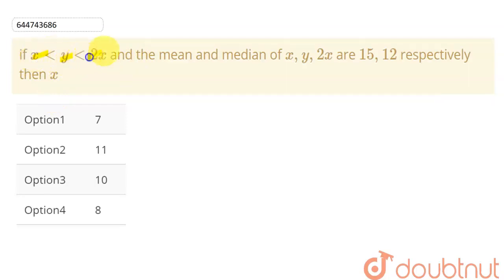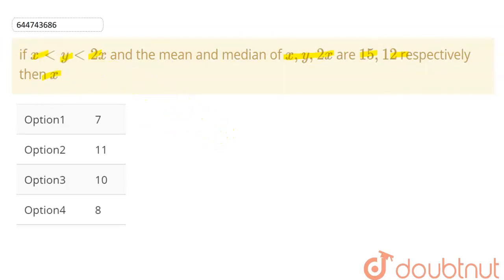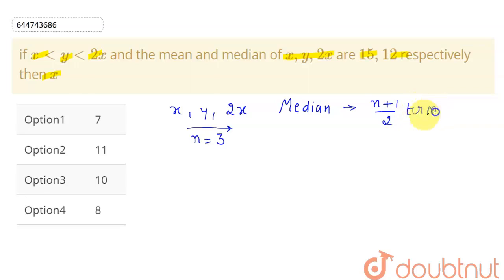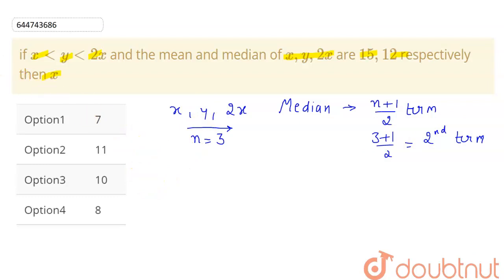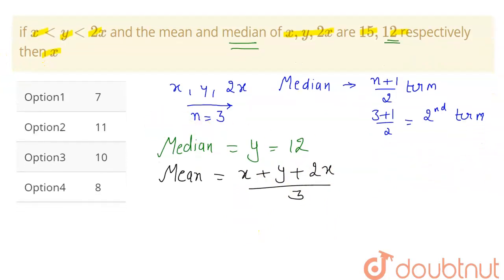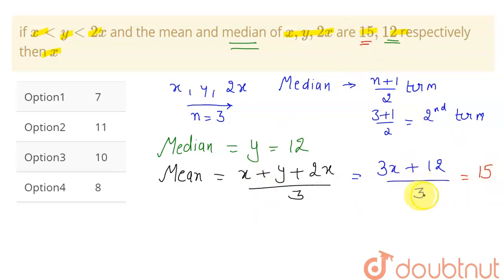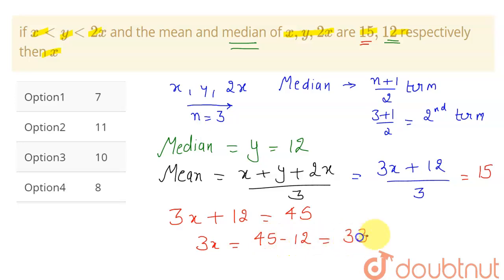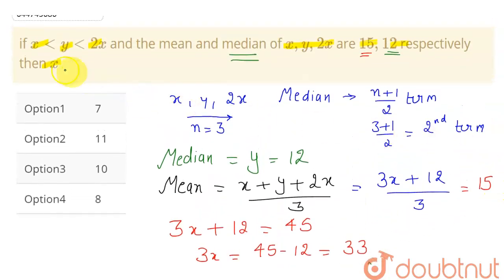if x lt y lt 2x and the mean and median of x,y,2x are 15,12 respectively then x | MEASURES ...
if x lt y lt 2x and the mean and median of x,y,2x are 15,12 respectively then x
Class: 12
Subject: MATHS
Chapter: MEASURES OF CENTRAL TENDENCY
Board:IIT JEE

👉 Have Any Query? Ask Us.